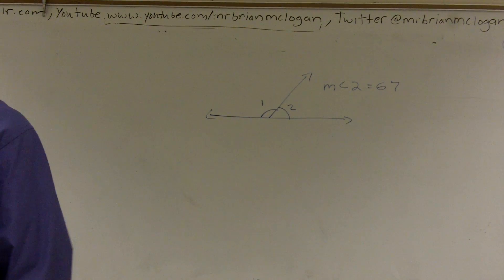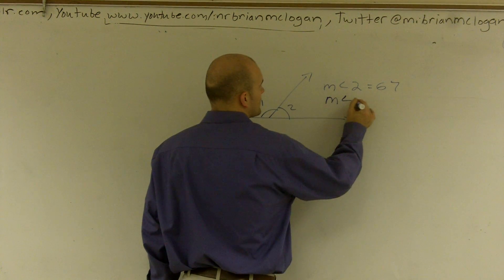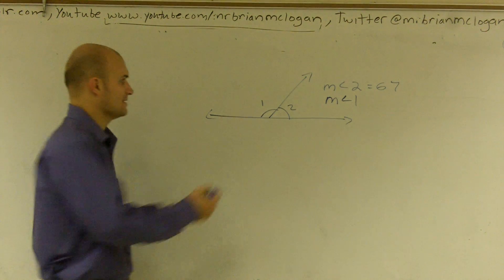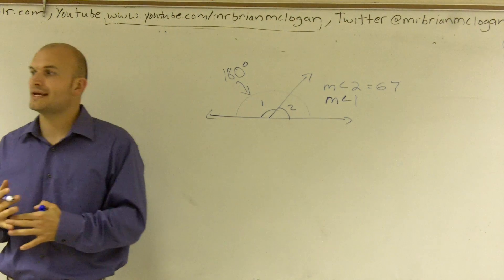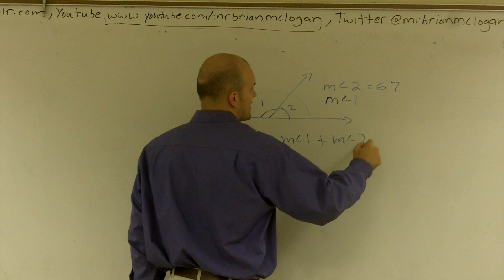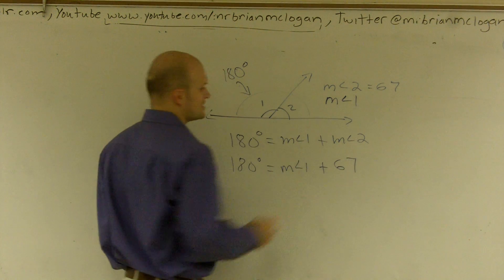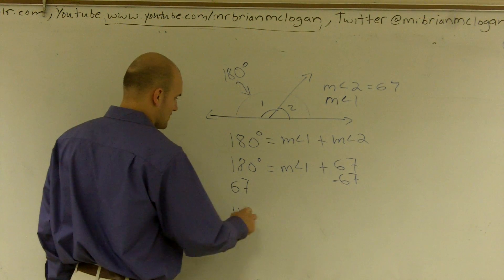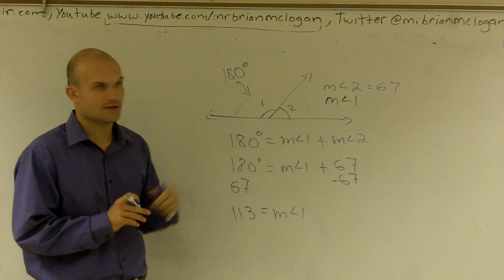Given a linear pair of angles solve for the missing angle - Math solver